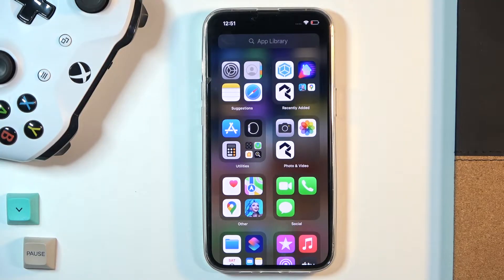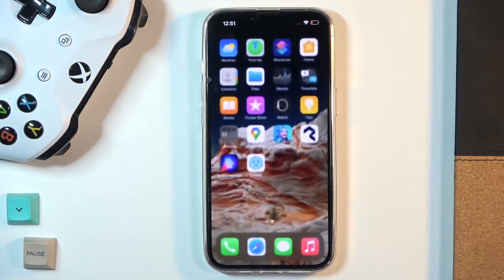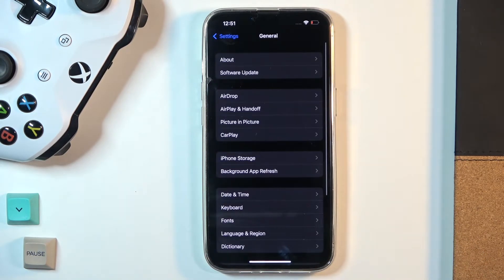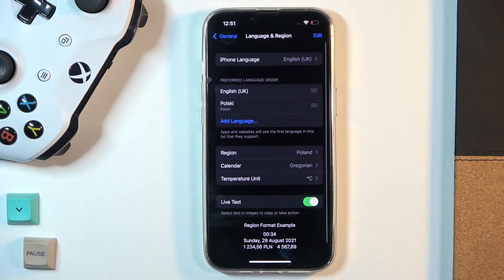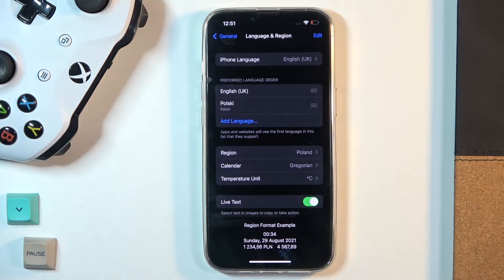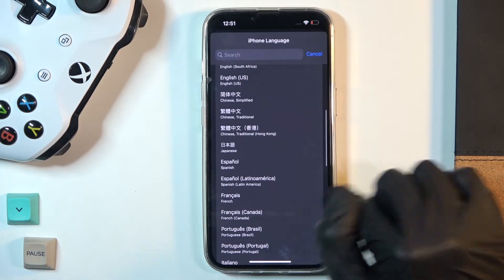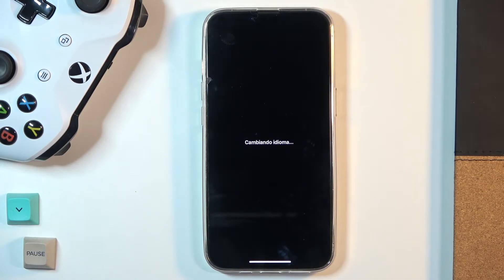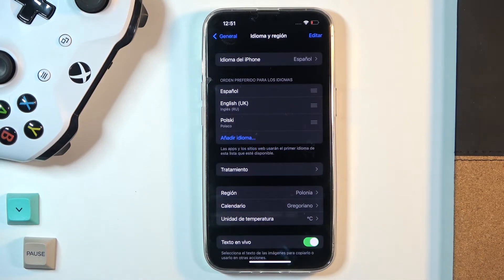How to Change Language on iPhone 13 Pro - Set Up Language | Open iPhone 13 Pro Language List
More info about iPhone 13 Pro:
In this video, you can find a quick way to set up language on iPhone 13 Pro. Let's follow our steps to change the language on iPhone 13 Pro. Open the list of languages to check all available for new iOS.

How to set up language for iPhone 13 Pro? How to change language on iPhone 13 Pro? How to open language on iPhone 13 Pro?